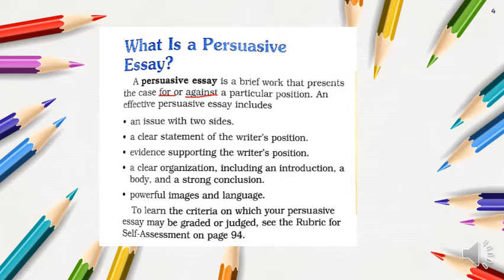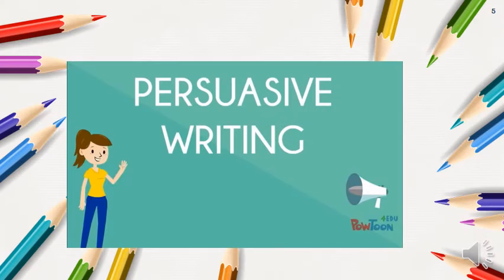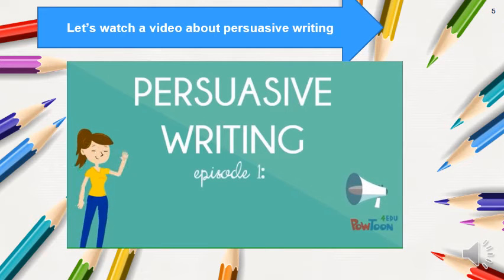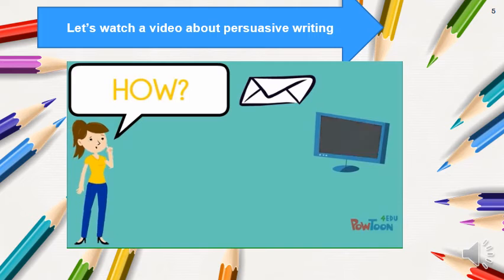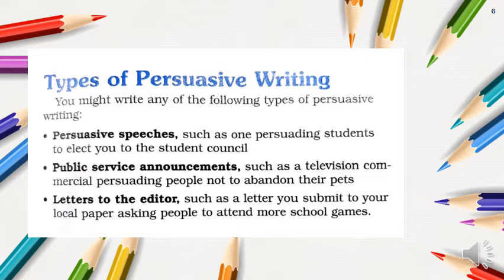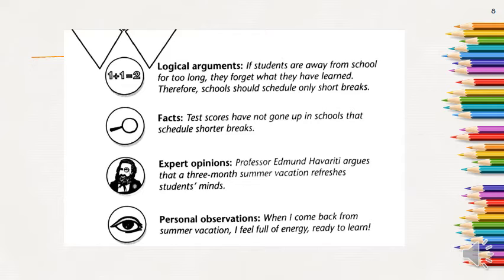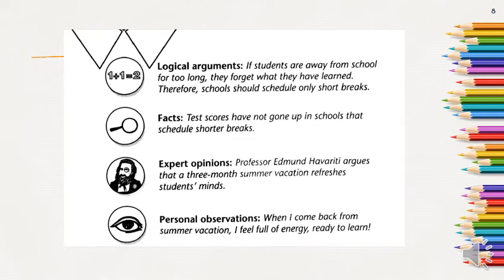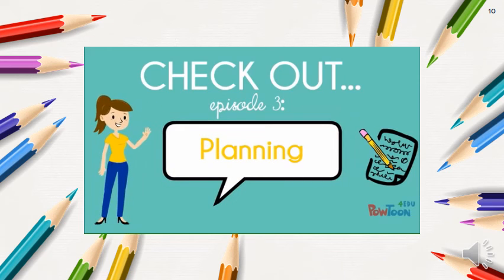Persuasive writing, part 1, video